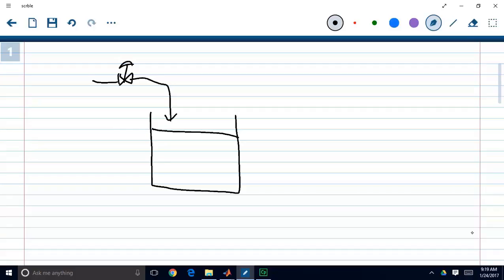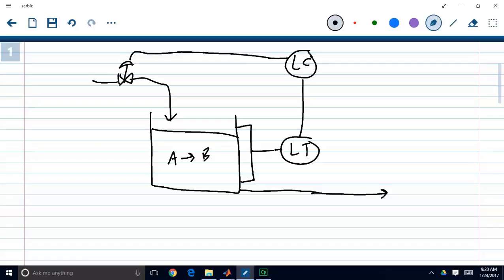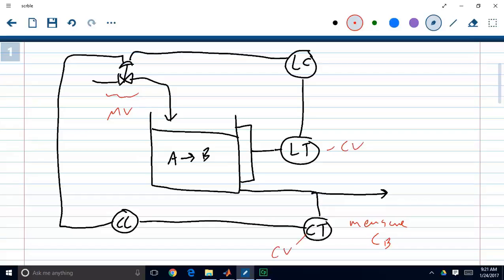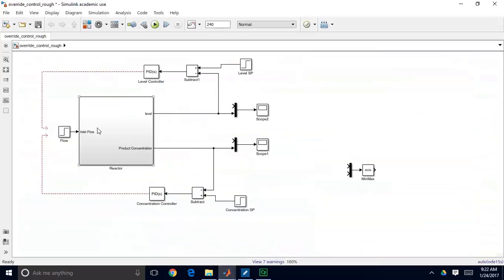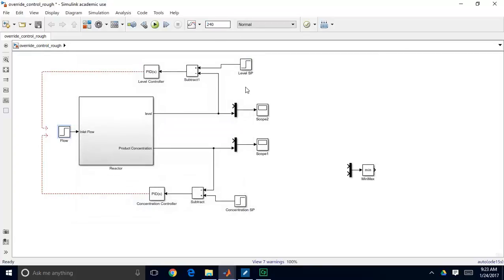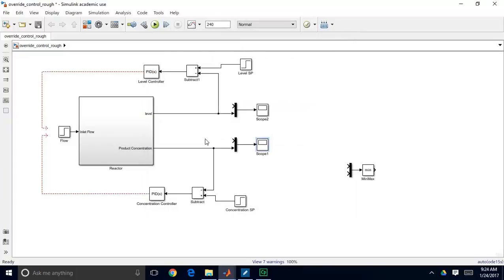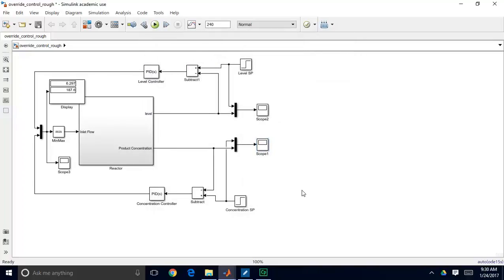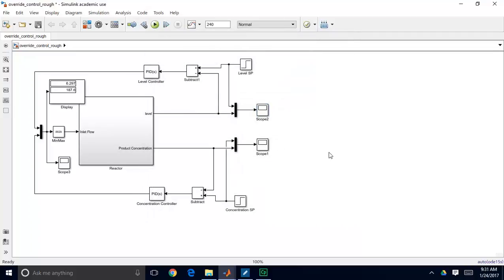Introduction to override control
In this video demo, we show introduce an override control scheme, where a reactor inlet flow is used to control outlet concentration, but a level controller is used as an override to prevent tank overflow.